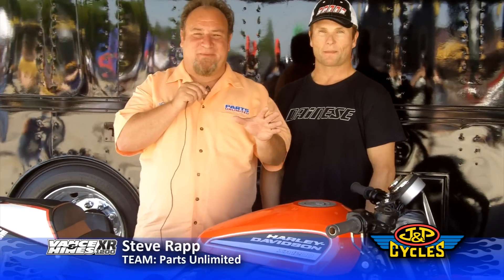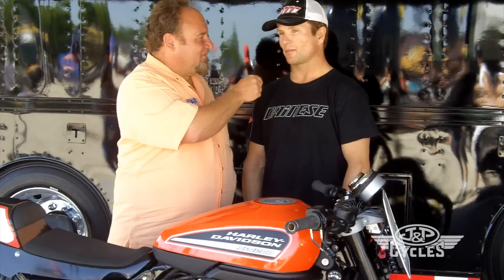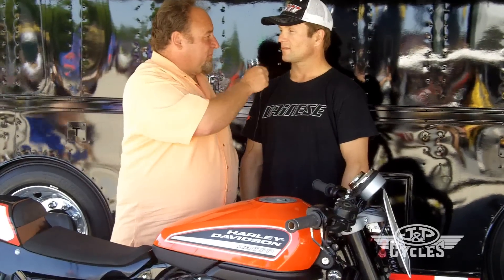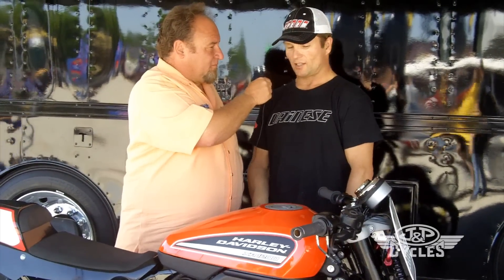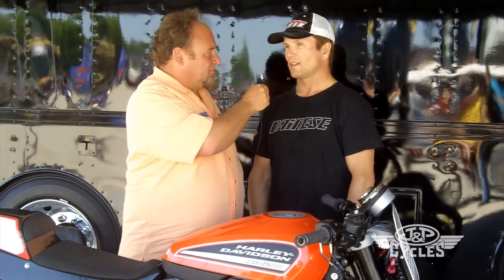Steve Rapp XR1200 Series Rider Interview - Presented by J&P Cycles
Watch as we interview Parts Unlimited rider Steve Rapp at Road America in Elkhart Lake, WI.